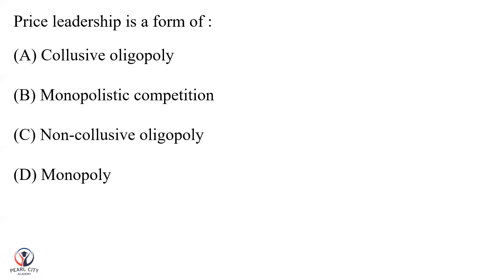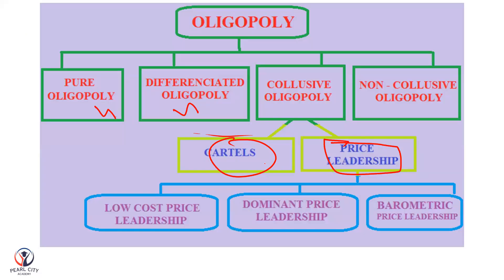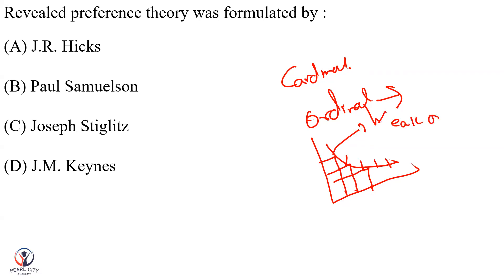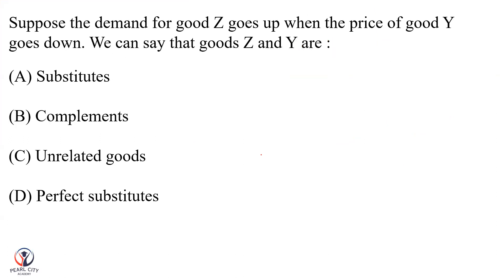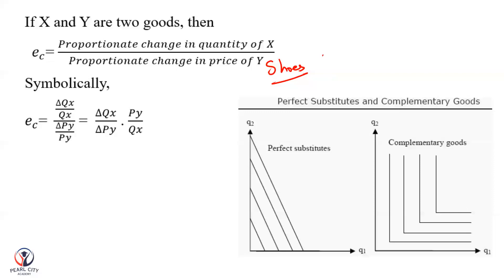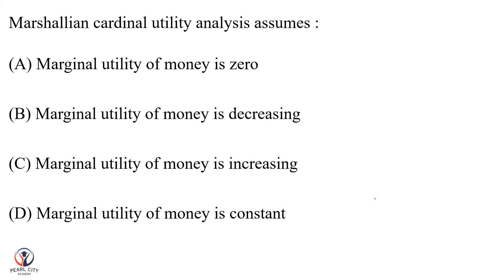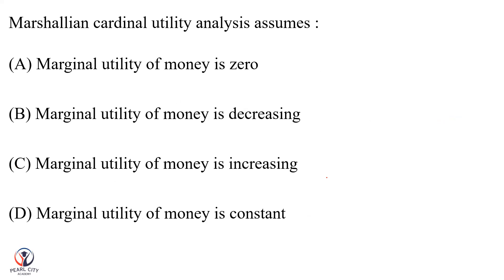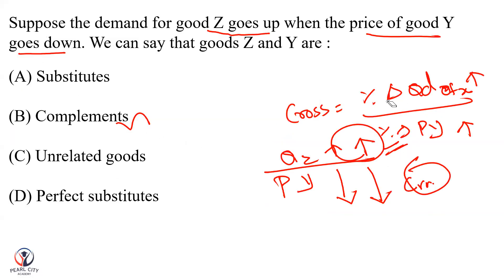PG TRB Micro Economics Expected Questions Part 4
PG TRB Economics Full Course Available at Rs.12,000/-
Special Features:
* Exclusive App
* Live Class & Recorded videos
* GK & Educational Psychology Included
* Class Notes for all Units (Tamil & English)
* 100+ Tests (Weekly test)
* Coaching till the exam